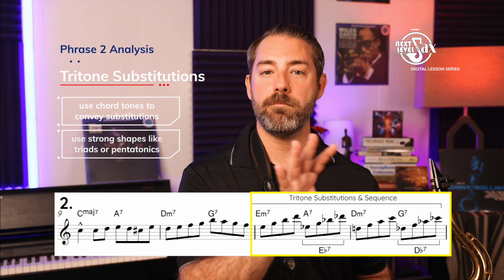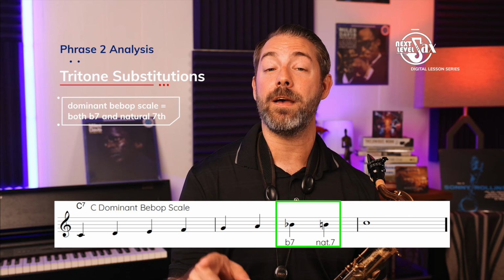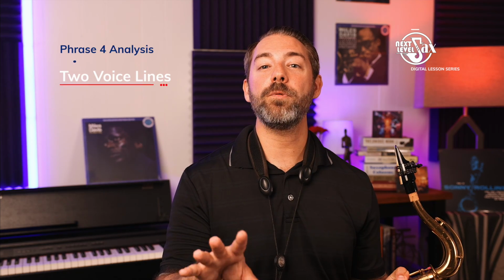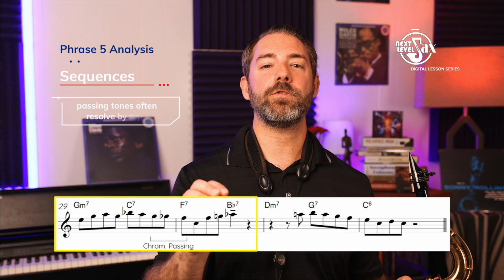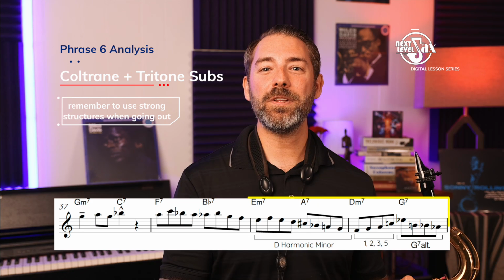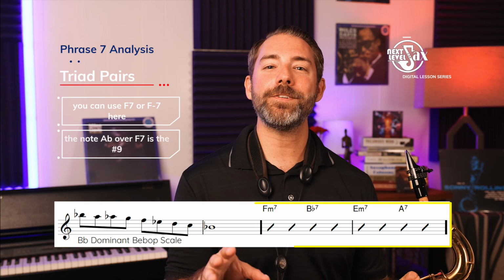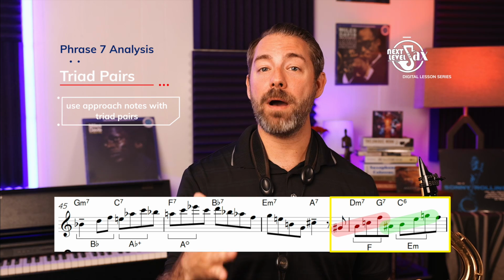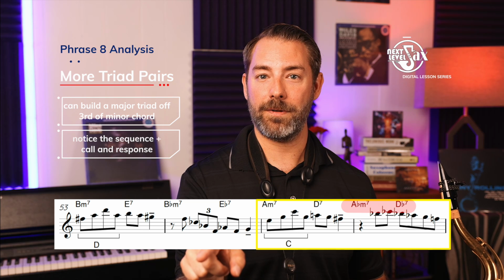Take Your Rhythm Changes to the Next Level + Free 30 Page E Book!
*Grab the new Jazz Standards Etude Workbook for just $1!* That's right, for a limited time I'm offering the new book for only $1 with discount code *NEXTLEVEL* when you use the standard "add to cart" checkout (not ShopPay) at my new store!

*The Jazz Saxophone Blueprint Digital Course: Mastering Tone, Articulation & Time Feel is Here:*
The Jazz Saxophone Blueprint gives you a step-by-step path to build a resonant, professional sound, articulate with clarity and style, and develop a swinging sense of time that makes your playing feel alive. Through 25+ in-depth video lessons, guided practice methods, and exclusive resources, you’ll finally connect the dots between technique and expression so you can sound like the jazz player you’ve always wanted to be.

🚀 Ready to finally master Rhythm Changes and move beyond just “getting through the form”? In this 45-minute lesson, I walk you step-by-step through two full choruses of improvisation using some of the most powerful tools in the modern jazz vocabulary and show you exactly how to make them your own.

🎷 Whether you’re new to Rhythm Changes or looking to break out of your bebop comfort zone, this video will help you unlock the sounds of jazz legends like John Coltrane, Sonny Stitt, Walt Weiskopf, Eric Alexander, and Jerry Bergonzi and apply their influence directly to your solos.

💡 What You'll Learn in This Video:
✅ Traditional bebop vocabulary rooted in chord tone movement
✅ How to use the bebop scale for clarity and flow
✅ Tritone substitutions to spice up turnarounds
✅ Triad pairs and how to apply them over dominant chords
✅ Altered pentatonics for modern tension and color
✅ Coltrane changes and how to integrate them naturally
✅ Melodic sequences for coherence and development
✅ Altered dominants, chromaticism, enclosures, and more
✅ The master saxophonists who inspired every phrase

Every single concept is broken down in context — you’ll hear it, see it, and understand why it works.

*Jam Session Essential Standards Etude Book is here!* 120+ pages of etudes on 11 of our favorite standards

*If you want to take your saxophone playing to the next level, I also teach private lessons online — check it out here:*

Time Stamps
0:00 - 1:35 - Introduction
1:35 - 3:27 - Jazz Articulation and Chord Changes Overview
3:27 - 5:01 - Breakdown of 9 Phrases and Inspiration
5:01 - 9:07 - Phrase 1: Sonny Stitt and Coltrane Influences
9:07 - 11:58 - Phrase 2: Tritone Substitutions and Sequences
11:58 - 14:07 - Bebop Scale and Melodic Considerations
14:07 - 16:44 - Phrase 3: Simplified Bridge and Inspirations
16:44 - 20:12 - Phrase 4: Bebop Scale and Jazz Articulation
20:12 - 23:32 - Phrase 5: Diatonic Sequences and Voice Leading
23:12 - 28:30 - Phrase 6: Substitutions and Altered Pentatonics
28:30 - 35:08 - Phrase 7: Triad Pairs and Harmonic Approach
35:08 - 39:23 - Phrase 8: Triad Pairs Continued
39:23 - 45:03 - Phrase 9: Altered Pentatonics
45:03 - 47:00 - Practice Tips

Join the community! Next Level Sax is an all-in-one membership with all of your most essential jazz saxophone educational materials PLUS a community group where you can get direct support from jazz experts and peers!

This is everything you need to take your playing to the next level at a fraction of the cost of traditional courses, programs, or lessons!

Make sure you check out all of the sax education videos on this channel   @NextLevelSax